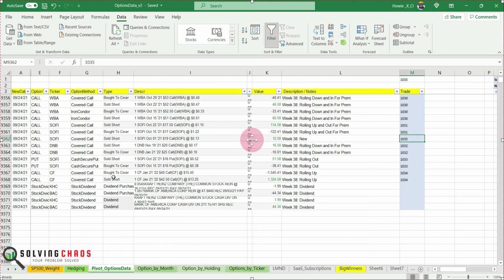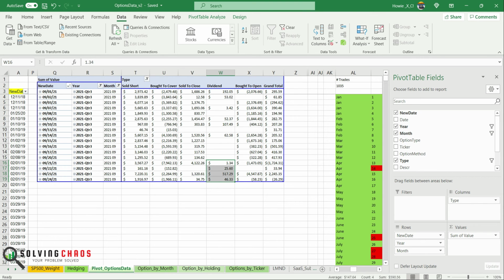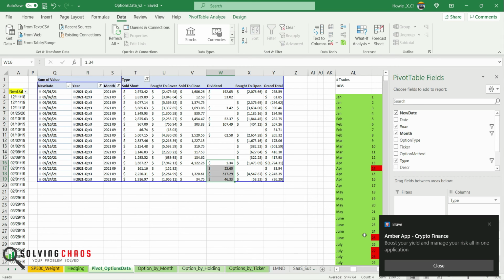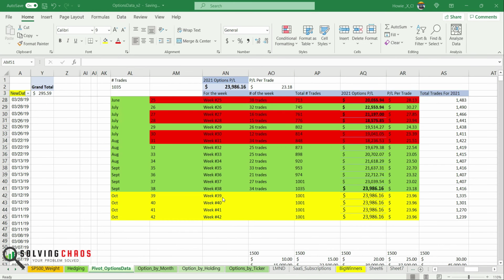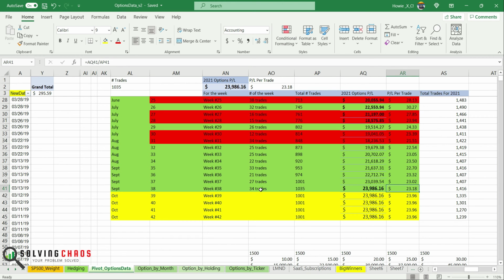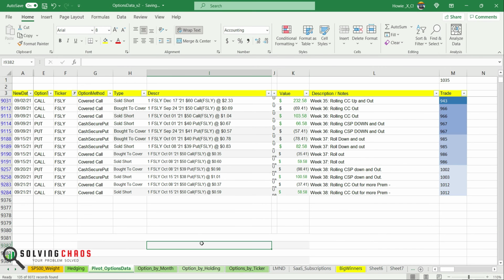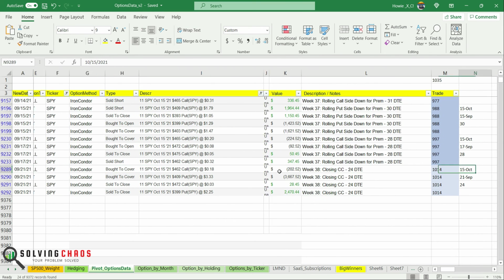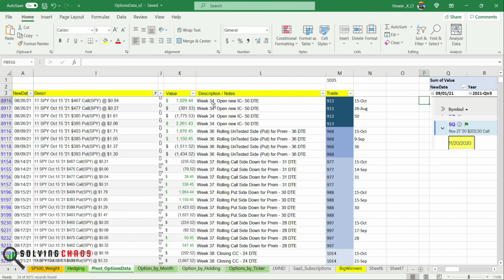Week 38 of 1500 options Trades Challenge. 1035 Trades with running P/L +$23K - Using ETRADE!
Trades: SPY,  SOFI, FSLY.

LitecoinAddress: ltc1q5kptkcgcfah2r26nfyeqwmzgsfa5f92autjswe